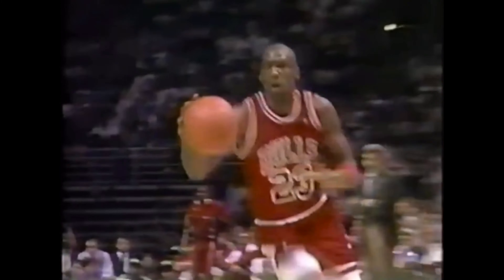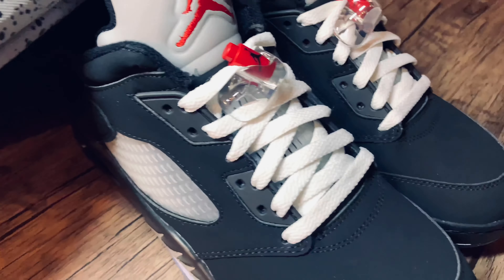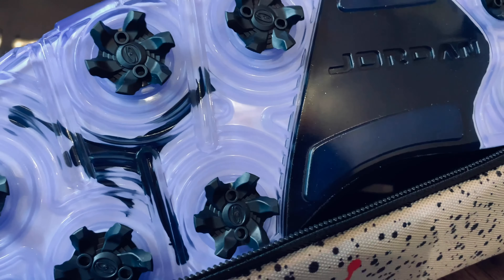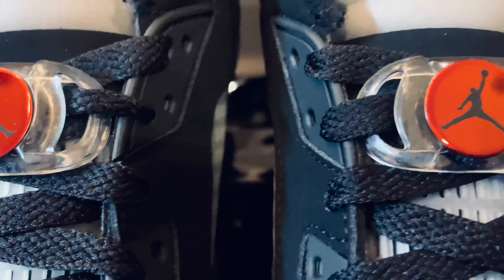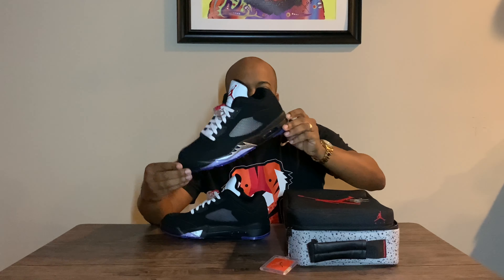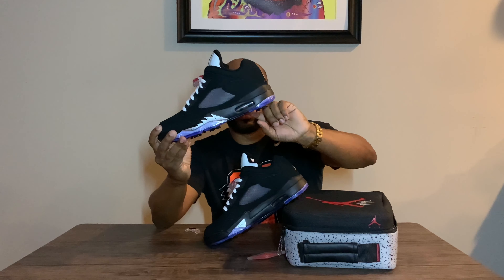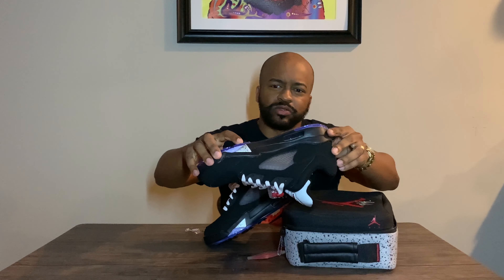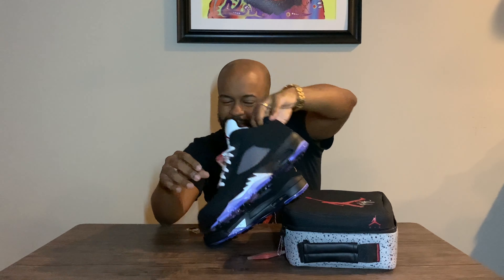UNBOXING: Jordan 5 “Metallic” Low Golf Review (Reaction Video) - Jordan Golf Shoes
Jordan Brand launches the Jordan 5 Golf “Metallic” stateside on 12/11/2020, today we'll take an in depth look at it’s inspiration and the OG pair that inspired its inception. I’ll also breakdown why this is a “Must Have” Jordan golf shoe in any golfer’s collection.

►Purchase Links:

Metallic 5️⃣’s

Jordan Travel Bag

@TeeUpKicksWithChris is a guy that loves Sneakers and Golf, who enjoys making Youtube videos about them. This channel has Sneaker collections from Nike, Jordan, Adidas, Puma, Under Armour, and more. He also does Sneaker Reviews, Unboxing, & Technology/Performance Evaluation. He has a love for Technology, Music, and Fashion often mixing the three with Sneakers to create one of the few "sneaker" channels that bridges the gap in not only Golf but also Sneaker culture.